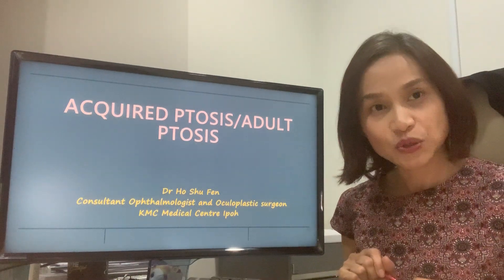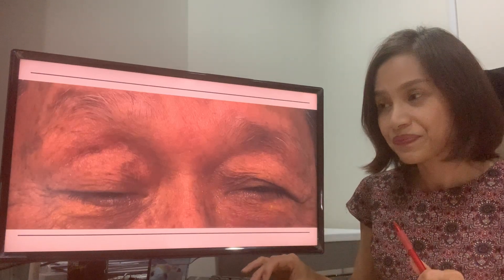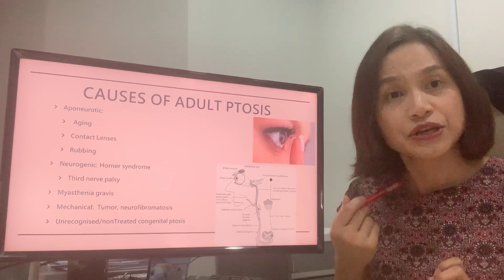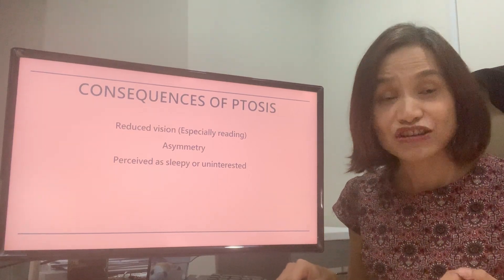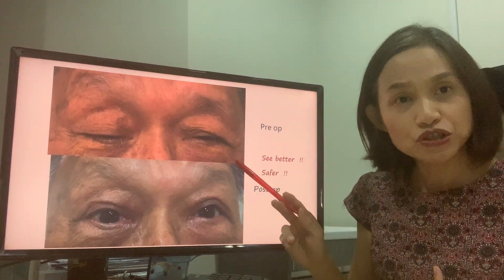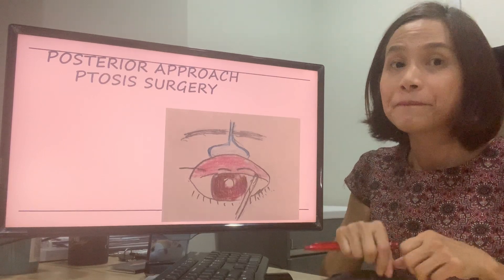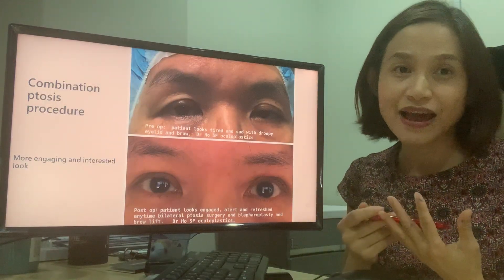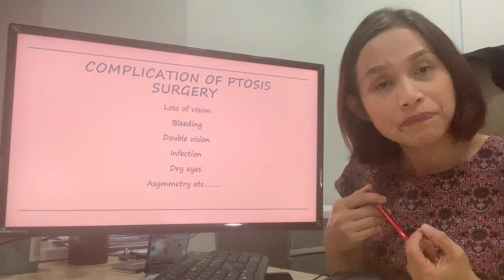Droopy eyelid in adult or adult ptosis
Is droopy eyelid just a cosmetic condition?

You may be surprised in some cases there may be some sinister cause for it such as possible brain tumor or carotid dissection. In addition, people with ptosis may have problems with vision and safety issue on road and houses as their visual field is affected.  Importantly, people with ptosis may be perceived negatively by other people as uninterested, sleepy or even as sad/angry.

Can anyone too old to have or benefit from ptosis surgery?
How long is the downtime for this Ptosis surgery?